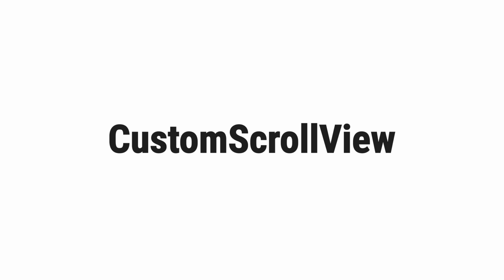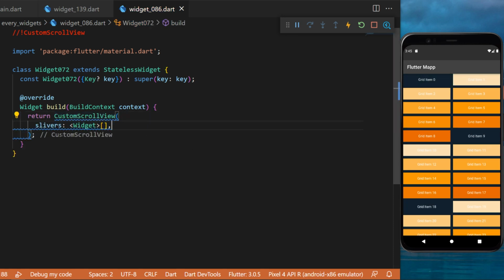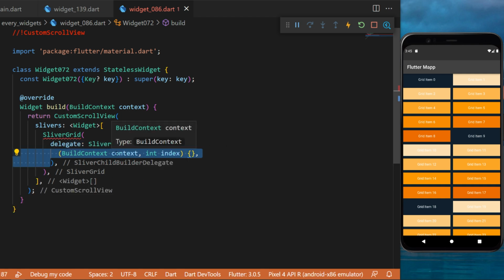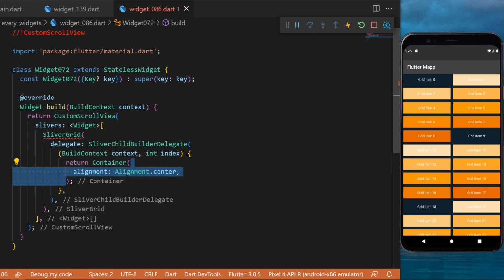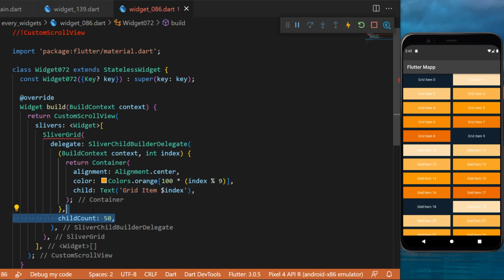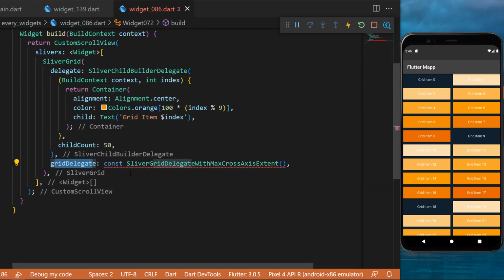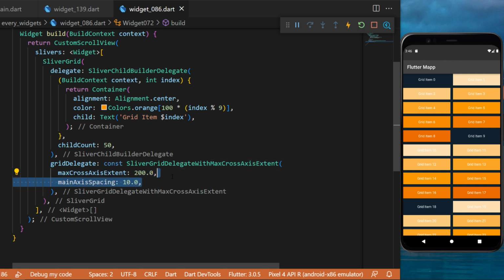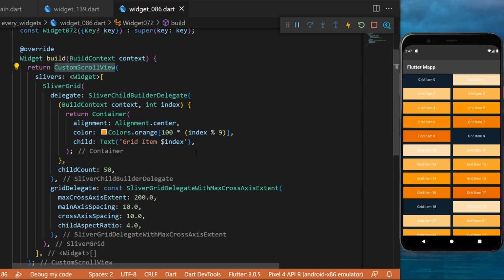Flutter CustomScrollView Widget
This Tutorial will show you how to use the CustomScrollView with flutter. To learn more about every flutter widgets, you can check our flutter playlist about all flutter widgets
This was how to make and use the CustomScrollView widget within your Flutter app

OVERVIEW
0:00​ CustomScrollView Flutter